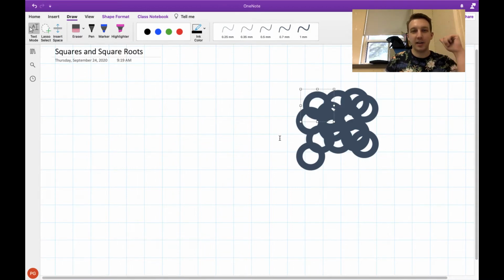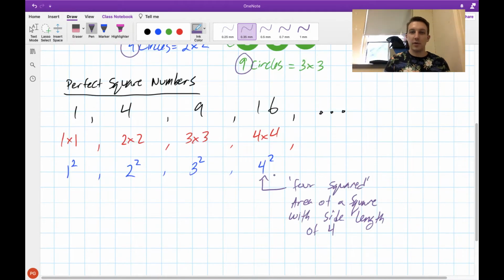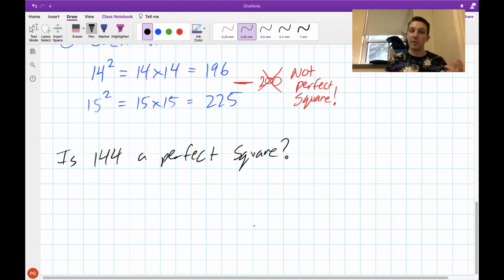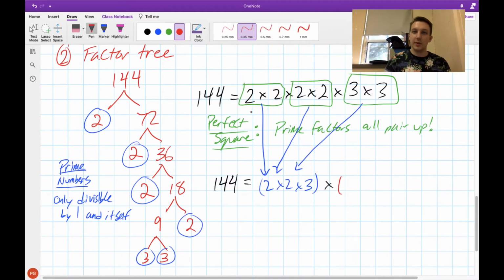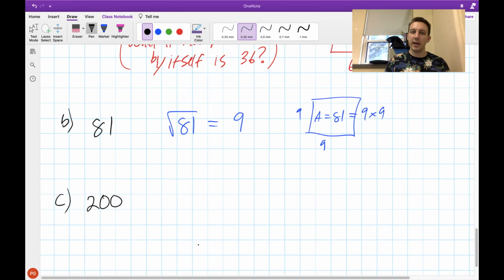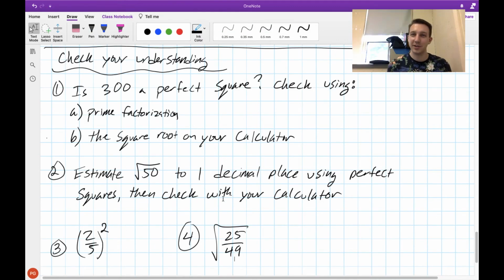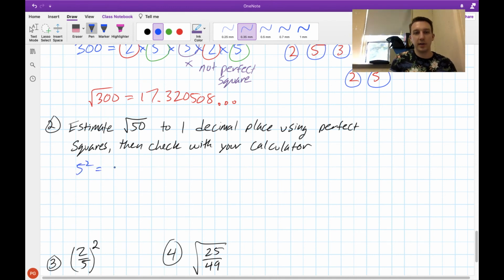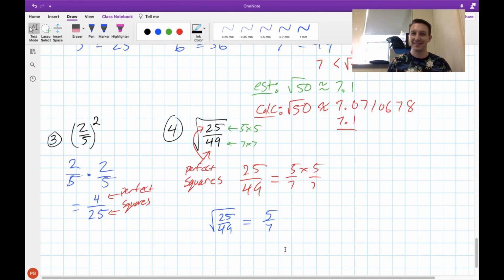Math 8 - Squares and Square Roots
This video goes through the relationship between squares of numbers and square roots, as well as how they relate to the shape of a square and perfect squares. It also details how to estimate square roots for non-perfect squares.